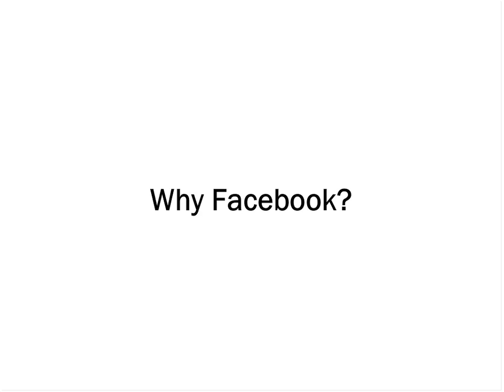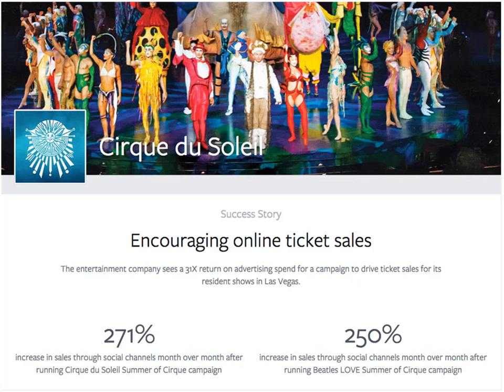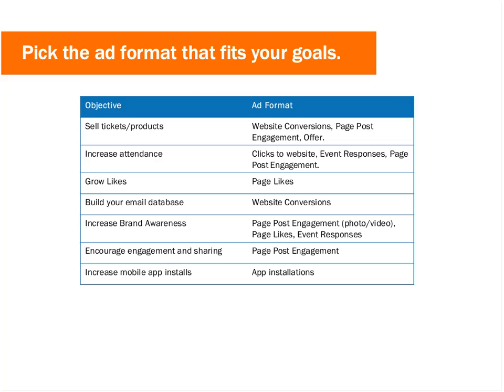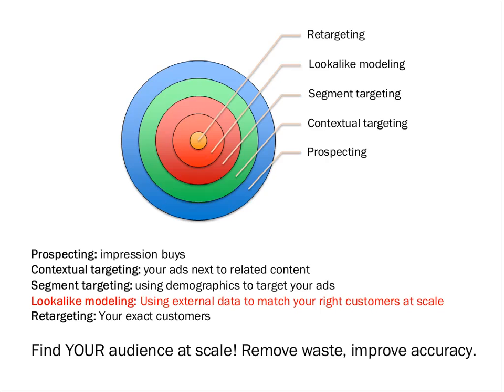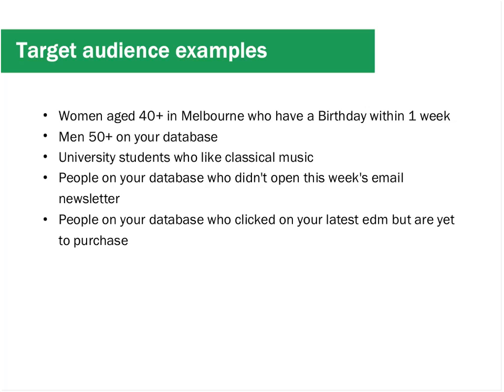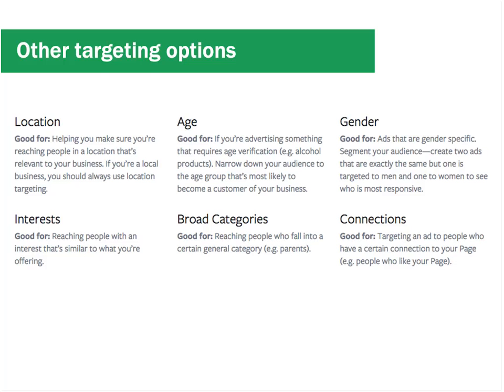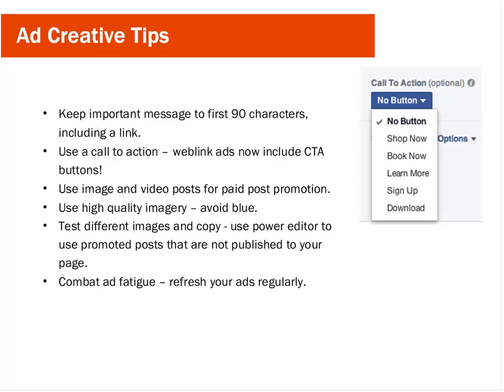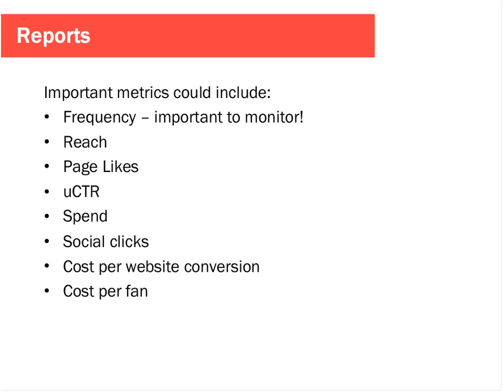Effective use of Facebook advertising - Optimise webinar 4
Advertising on Facebook is one of the most targeted, segmented, cost-effective and measurable forms of advertising you can use as an arts organisation or project. Whether you are aiming to engage with your followers, their friends, others in your community such as those on your email list or potential new audiences with an interest in arts and entertainment, there is a way to connect with them via paid reach on Facebook. But how do we do this most effectively?

Regular (and popular) Optimise webinar speaker Rae Bassett manages Facebook ad campaigns for a range of cultural organisations and entertainment events as part of her role as Digital Marketing Director at ACMN Marketing & Advertising in Sydney. She will help you to answer your questions about Facebook advertising, including

• What are the Facebook advertising options now?
• How might Facebook's recent changes to organic reach impact us?
• How should I go about planning a Facebook ad campaign?
• How do we know if our Facebook ad campaign has been successful?

We urge you not to miss this rare opportunity to tap into Rae's extensive knowledge and wisdom and gain some great practical tips on how to incorporate regular Facebook advertising into your campaigns.